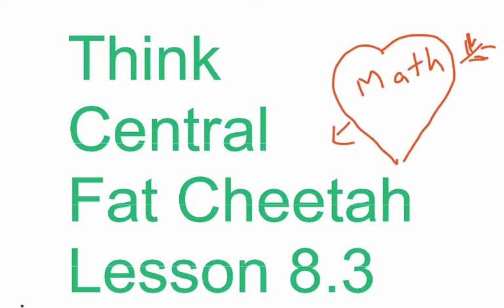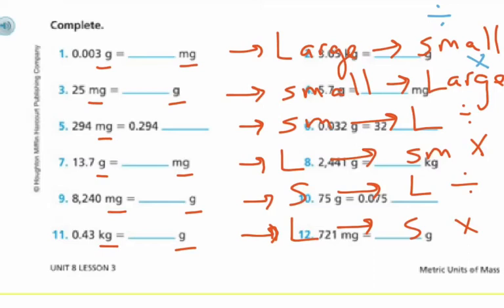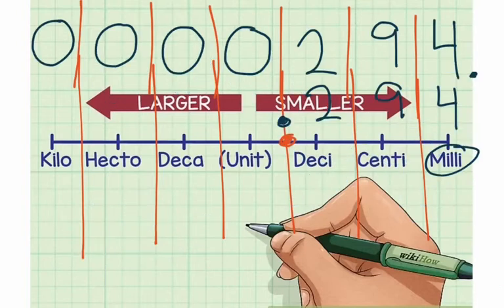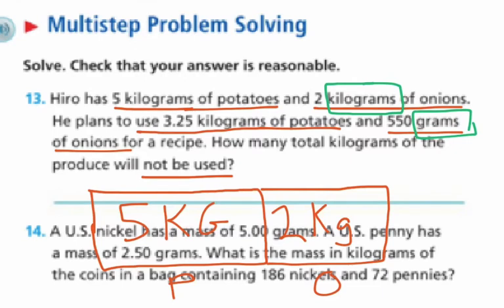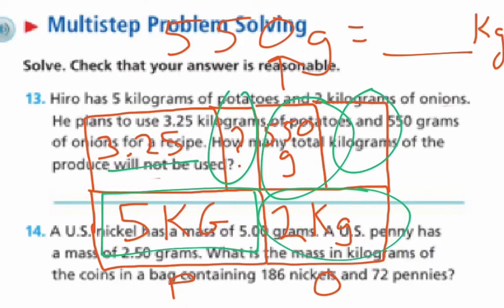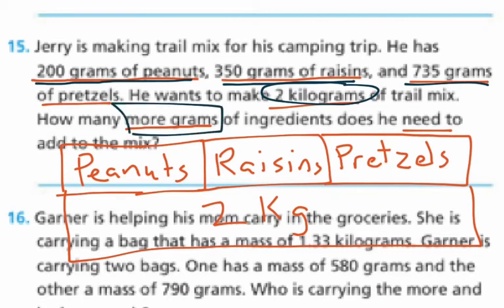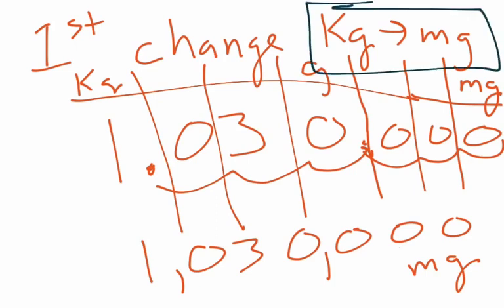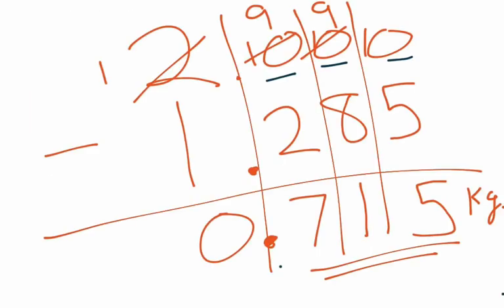Thinkcentral Fat Cheetah 8.3